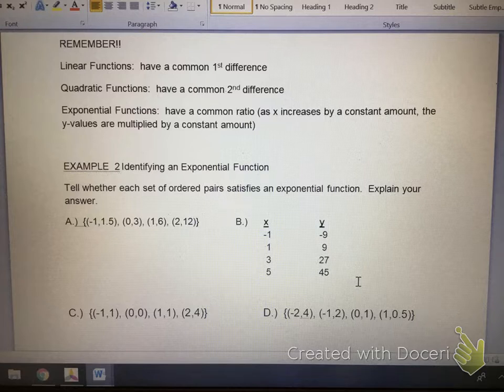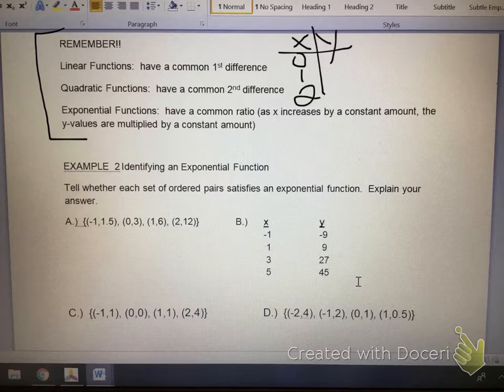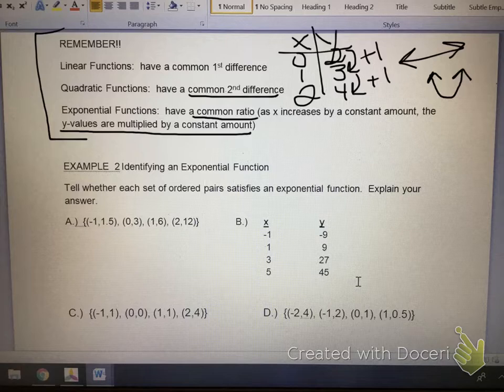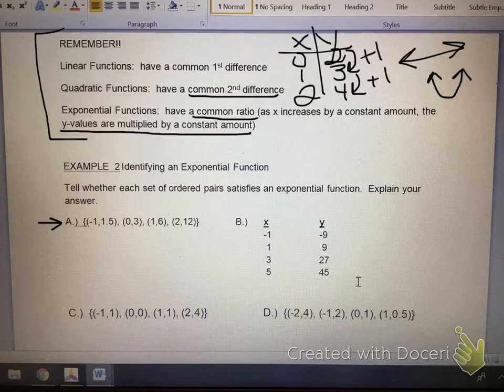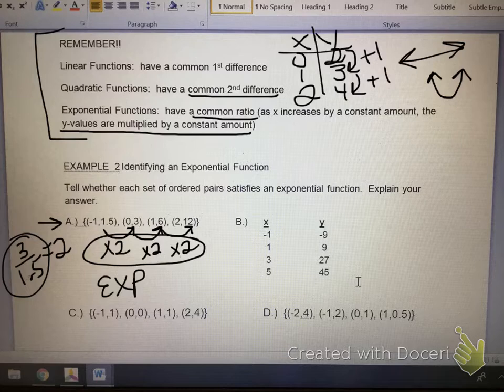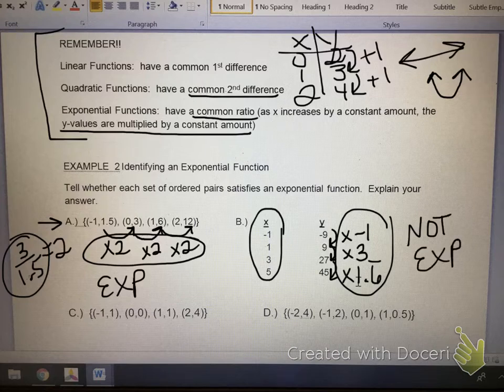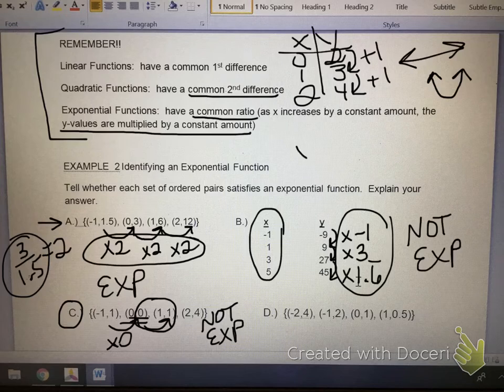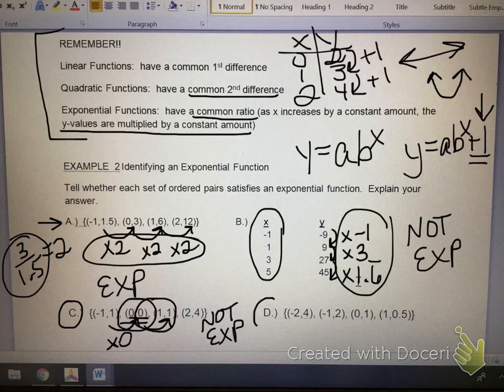9.2 Example 2 Identify an exponential function.